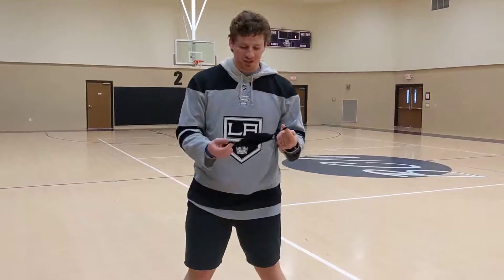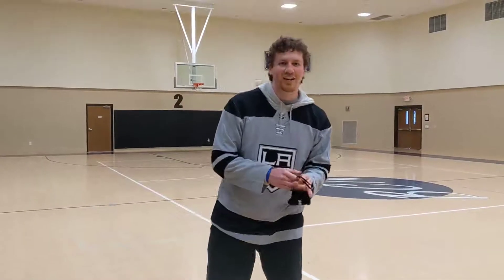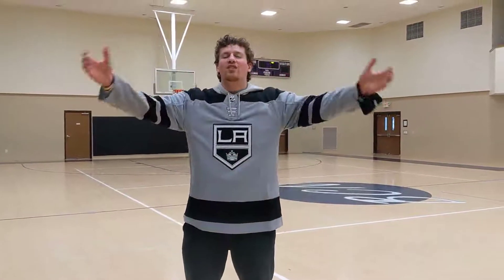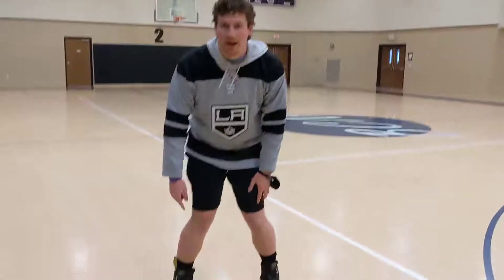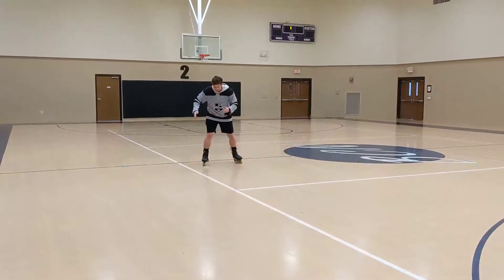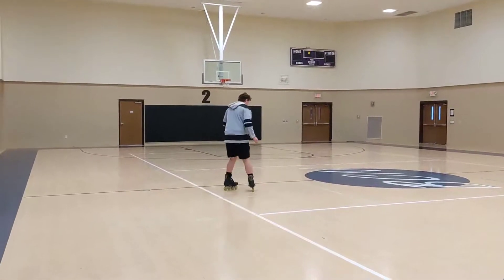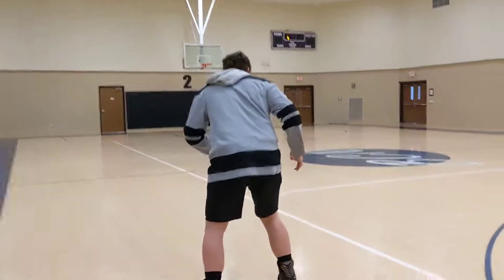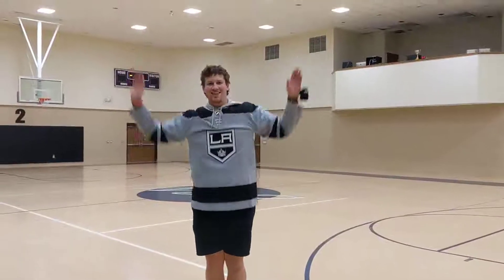If You Ever Want to Rollerblade Backwards (4 Jan. '21)